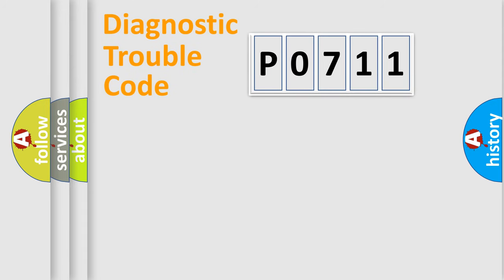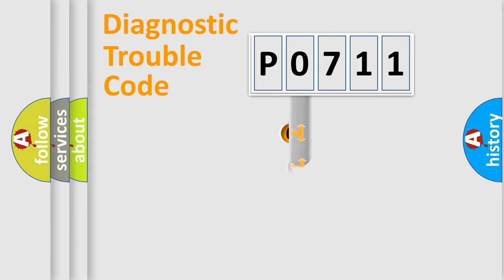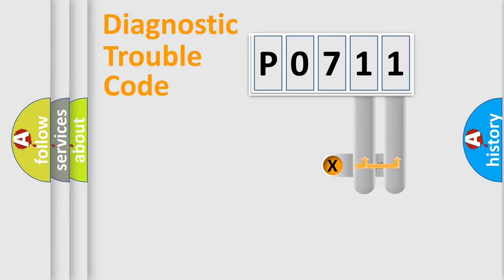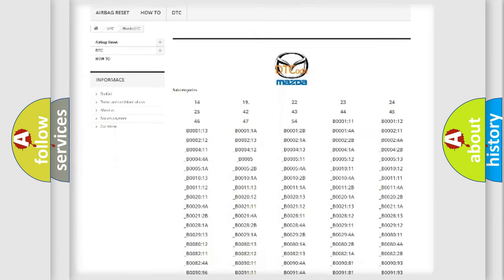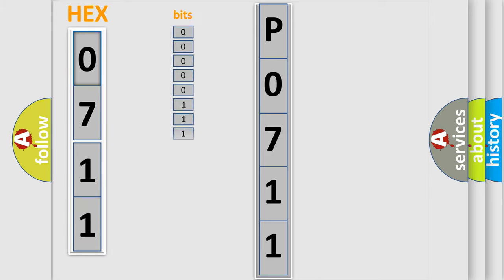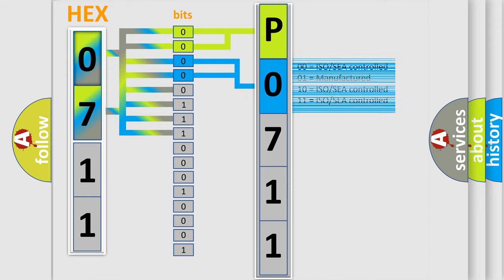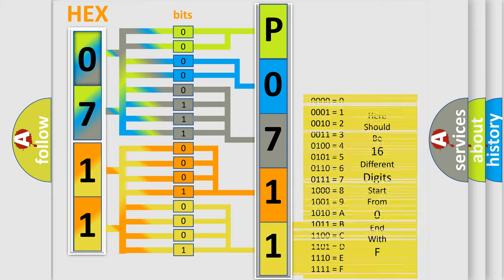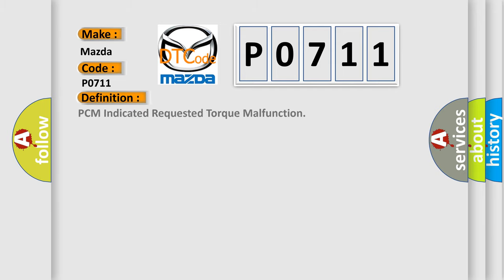DTC Mazda P0711 Short Explanation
Contents:
0:21 Basic DTC analysis according to OBD2 protocol standard.
1:48 Insight into programming
2:58 A diagnostically understandable description of the Diagnostic Trouble Code
3:05 Basic error definition

Make:
Mazda
Code:
P0711
Definition:
PCM Indicated Requested Torque Malfunction
Description: